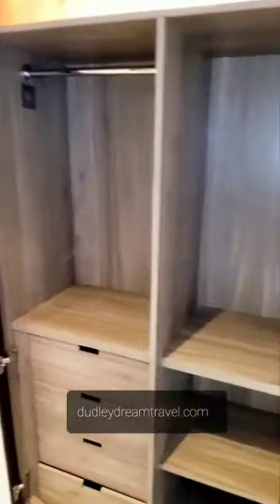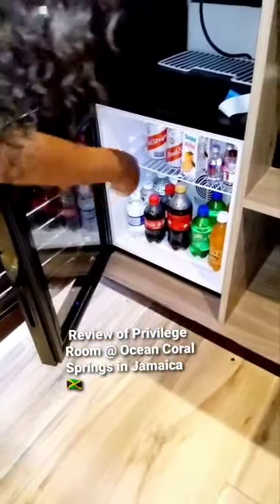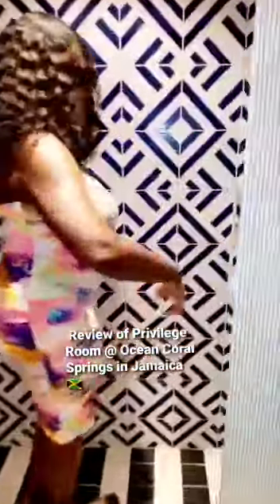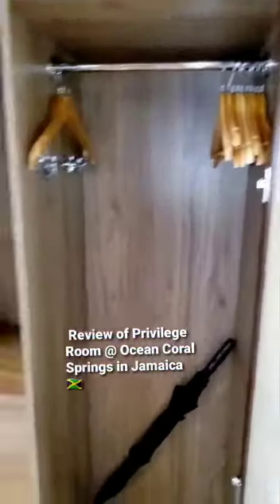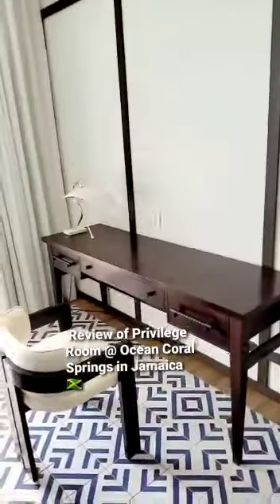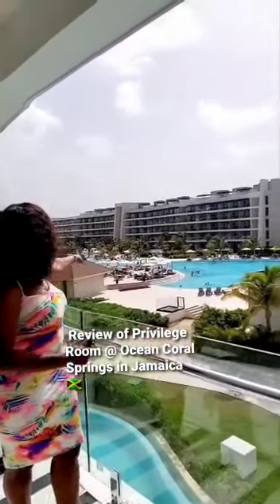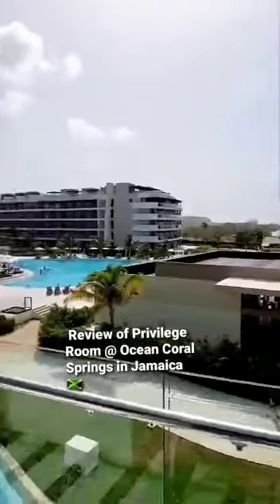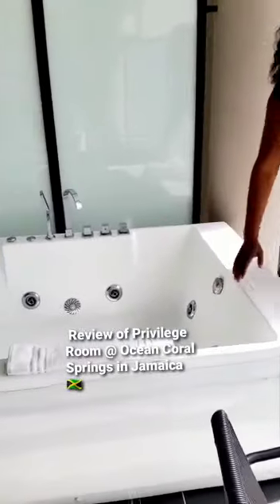Ocean Coral Springs Privilege Suite